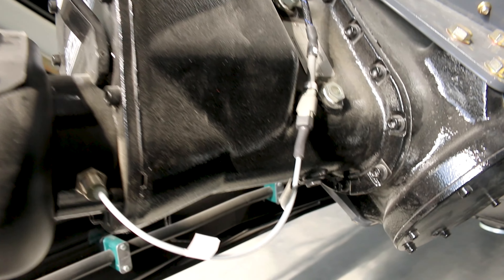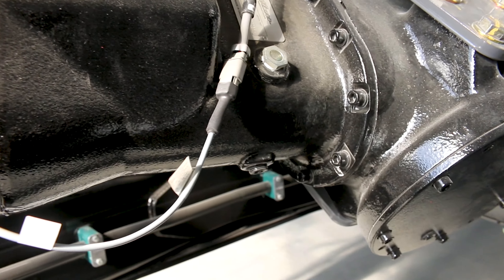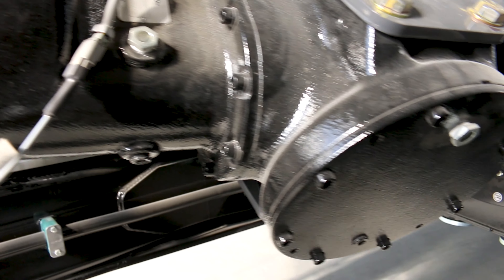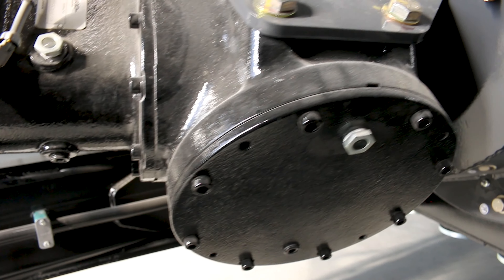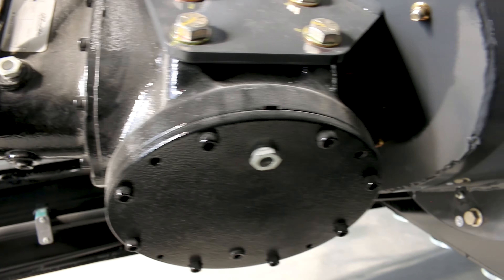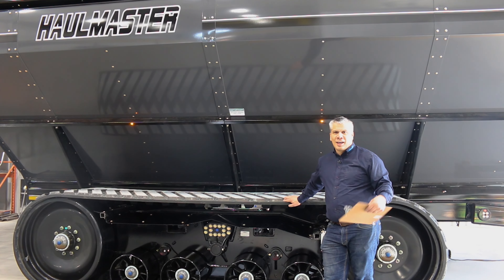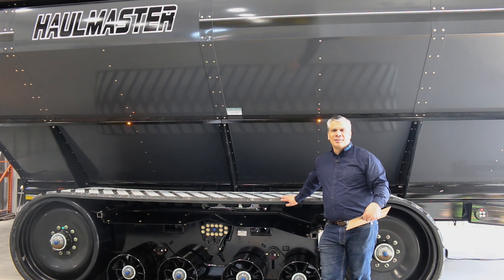60 Second Breakdown - Right Hand Auger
Learn how the Righ-Hand auger is right for you!